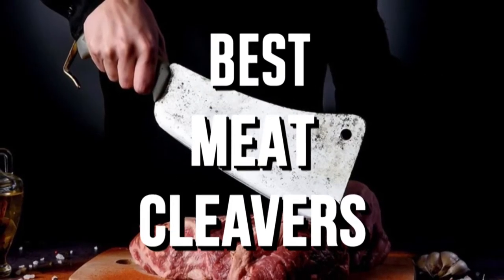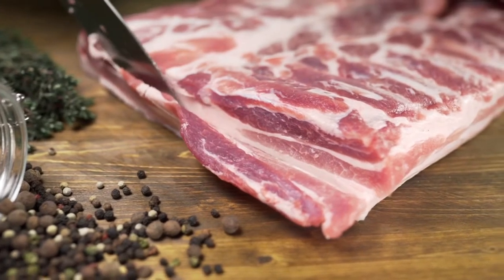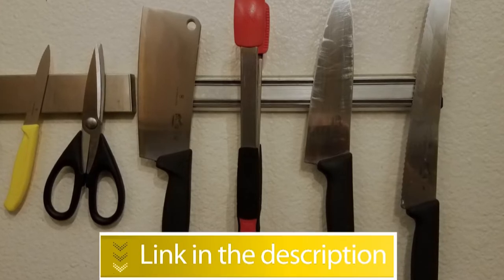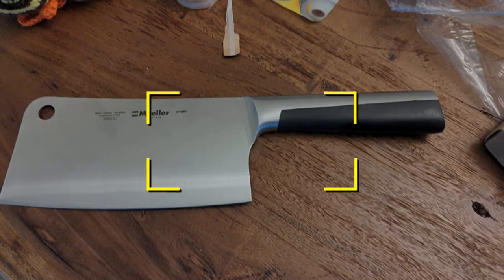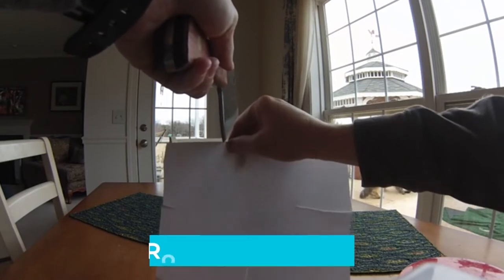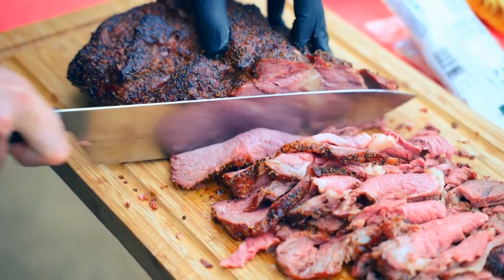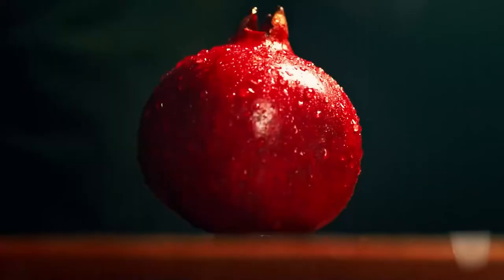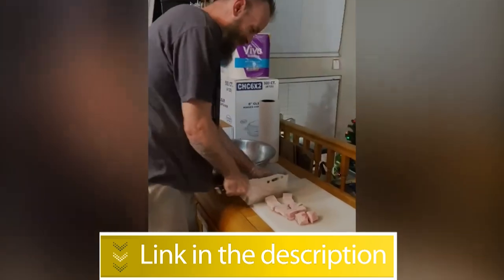Best Meat Cleavers for Chopping Bone In 2022 | Ultimate Reviews & Buyer's Guide!